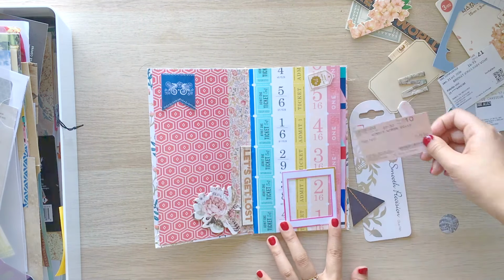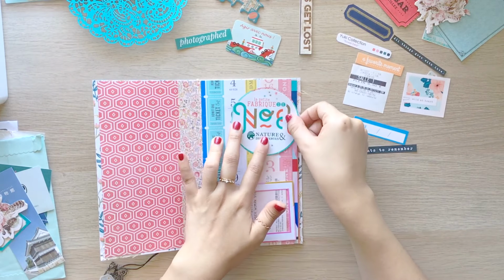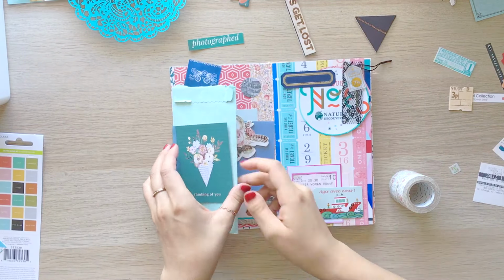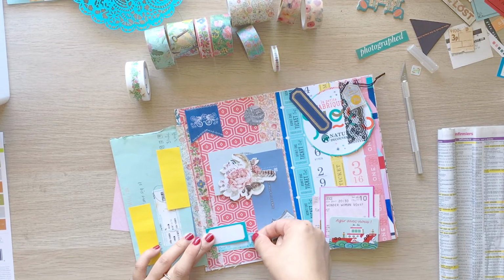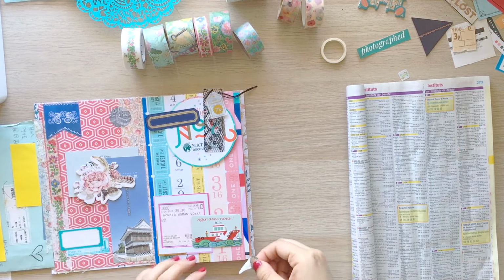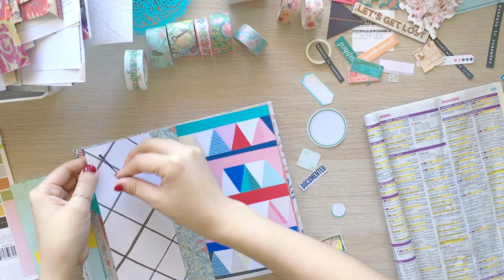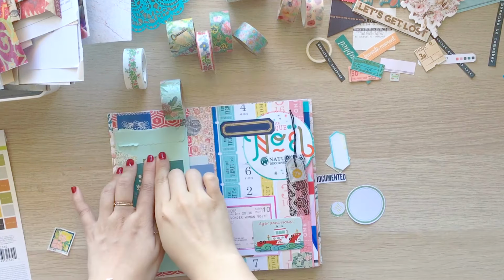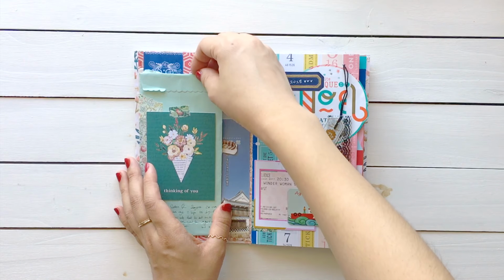Junk Journal with me | How to use a Junk Journal | Journaling Process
This is my Journaling Process video to share with you how I use a junk journal style notebook and do junk journaling with ephemera from daily life such as tickets, envelopes, business cards and product packages in an easy and simple way.

I hope you enjoyed watching this video. I'll get back to you as soon as possible.

The journal that I'm journaling is a junk journal that I made myself.

ETSY SHOP